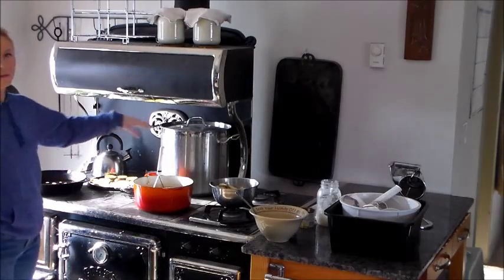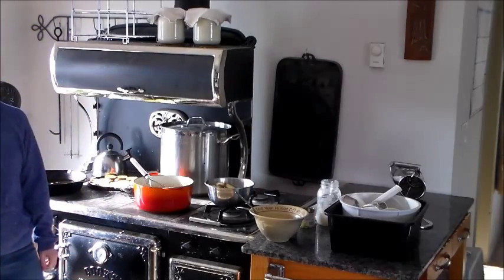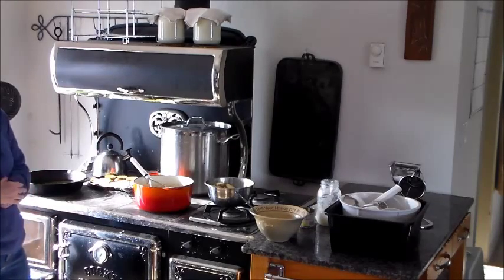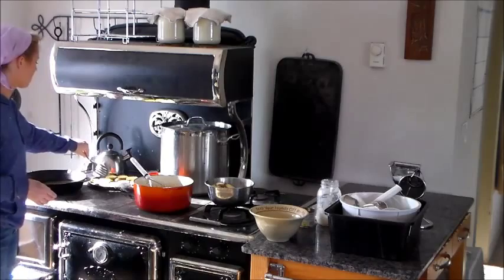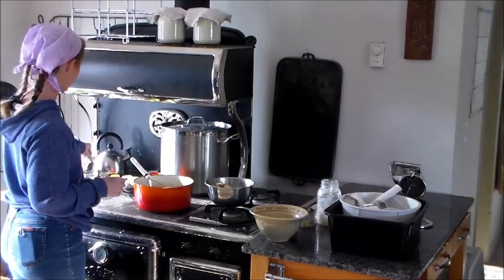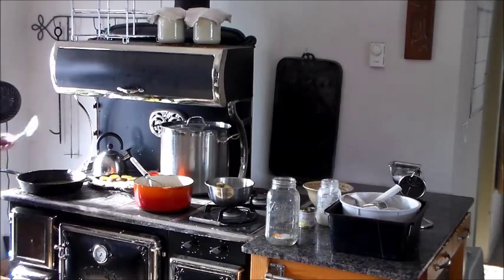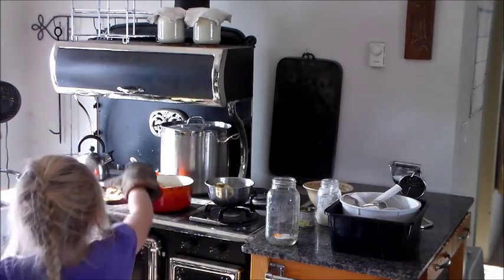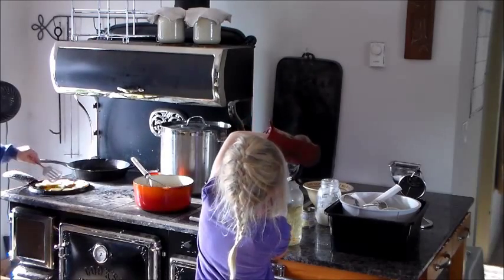A Cookstove Sure Multi-Tasks Well!